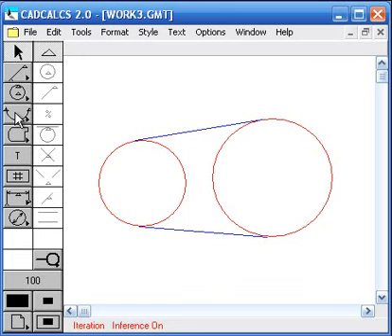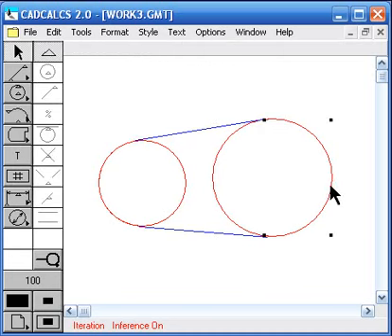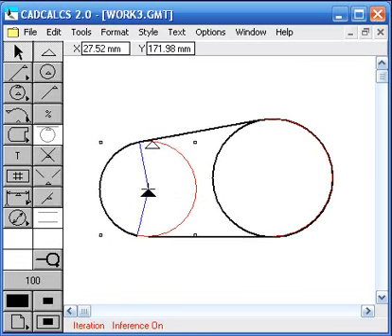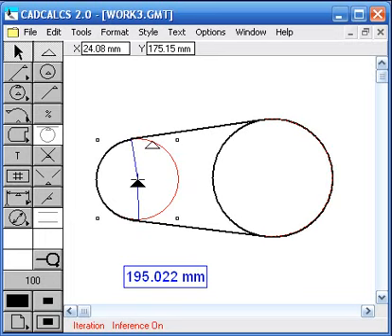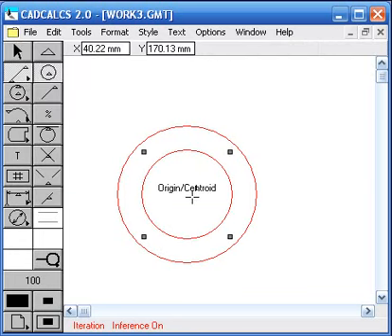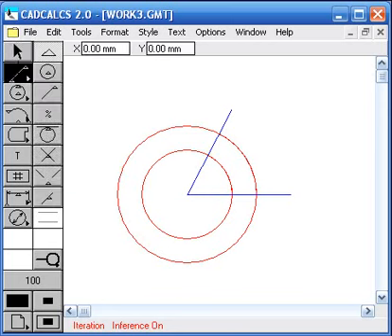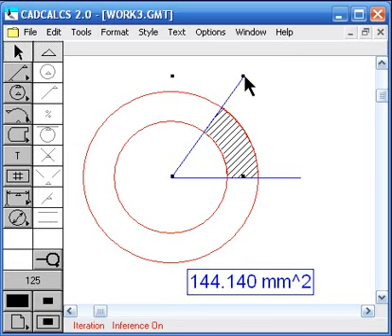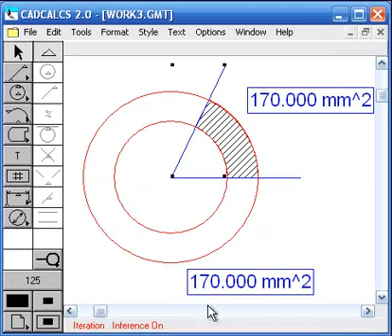Lesson11_Circle_Arc_chunk_2.avi